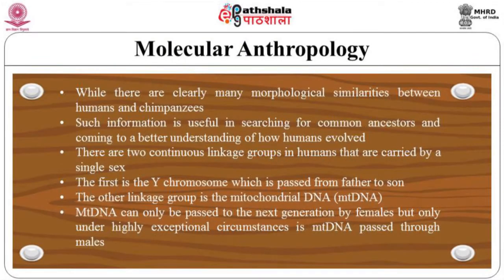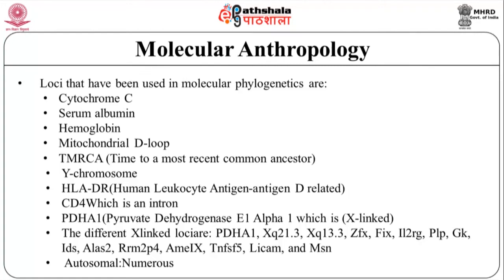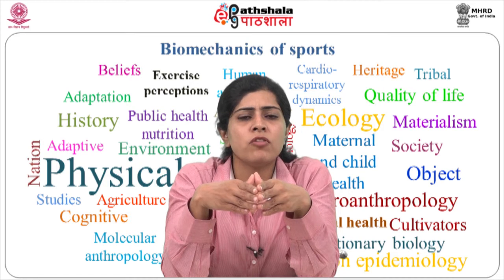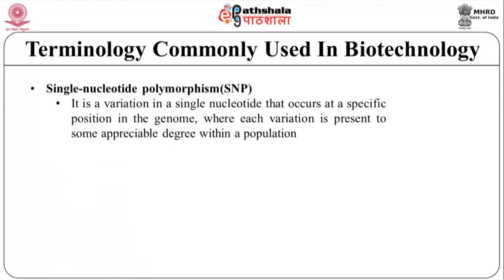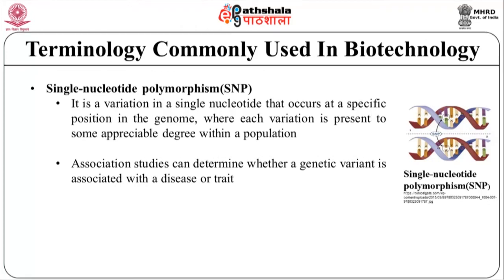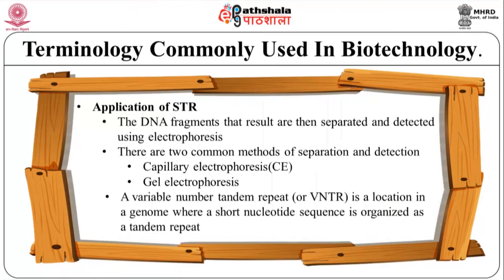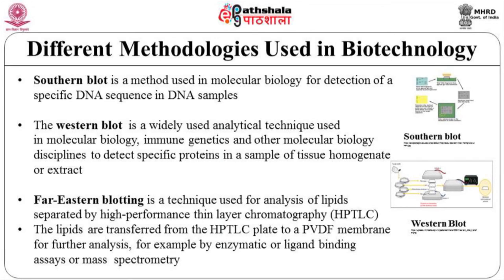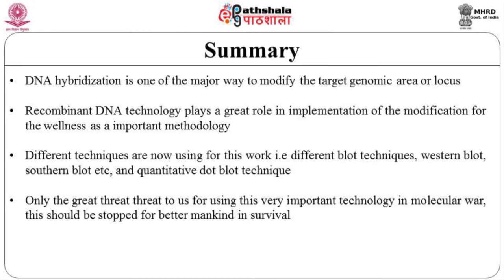Biotechnology and anthropology